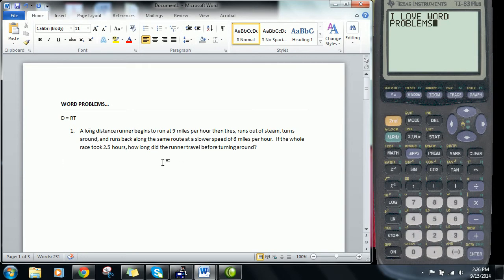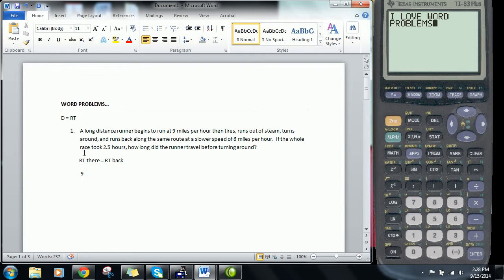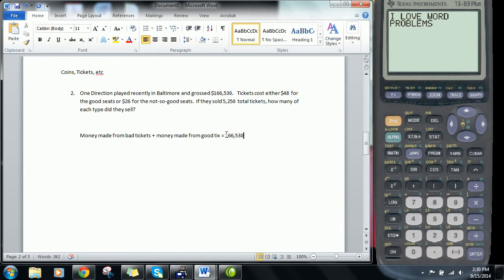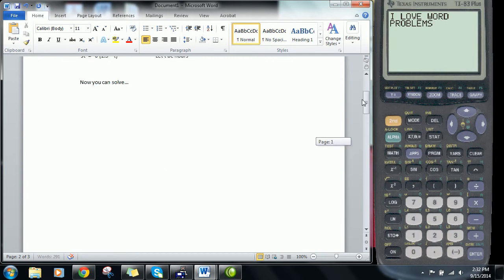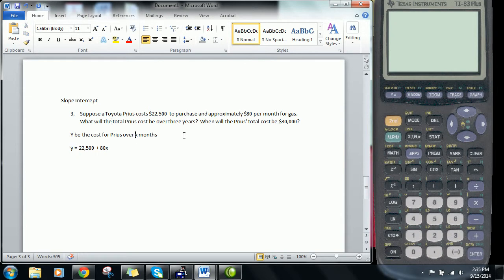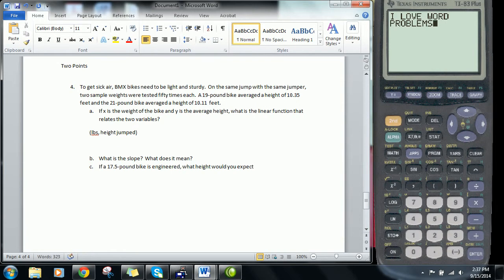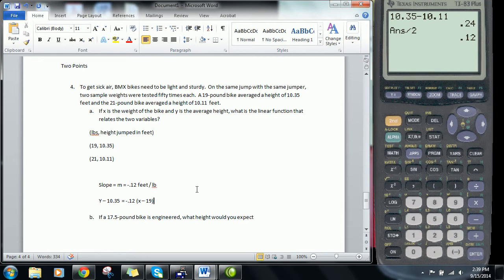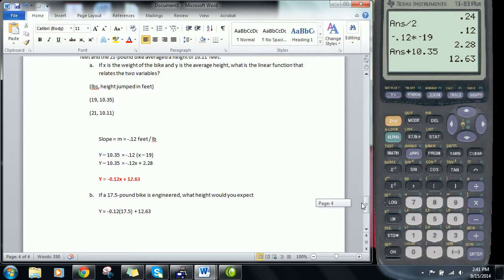Word Problem Solutions Practice Test